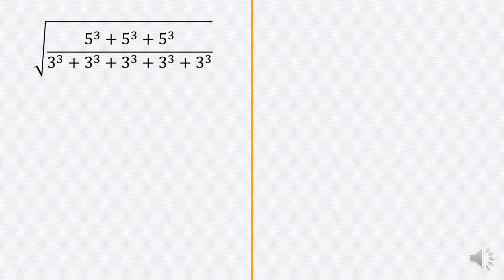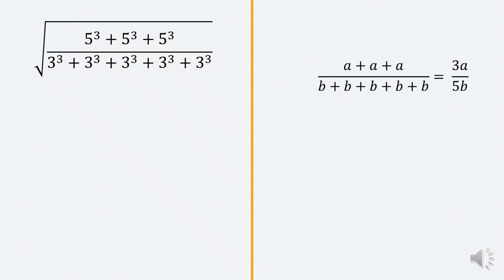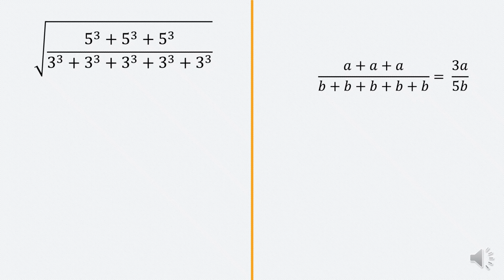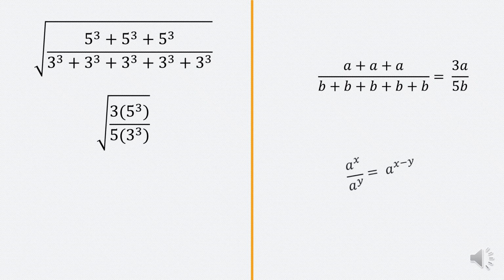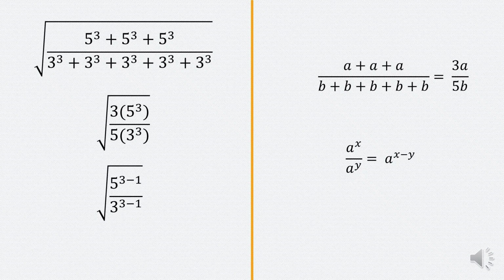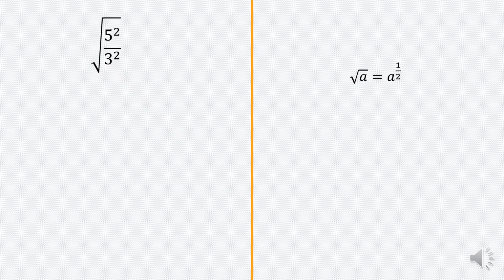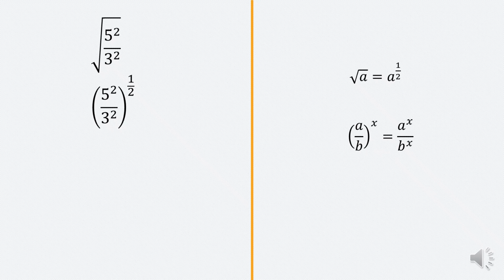Can you solve this GMAT exponents questions? Give it a try. GRE. GMAT. WAEC. SAT. WASSCE. GCSE.